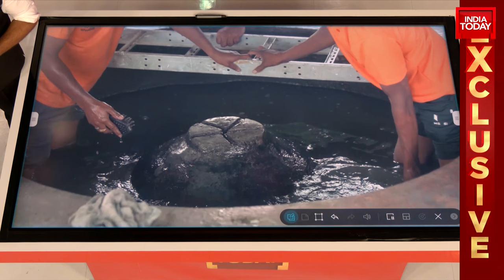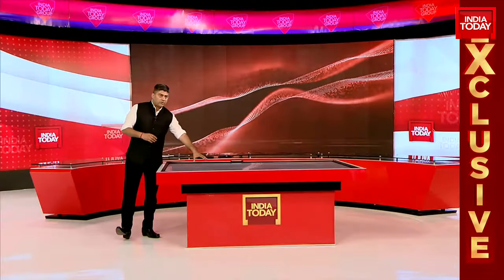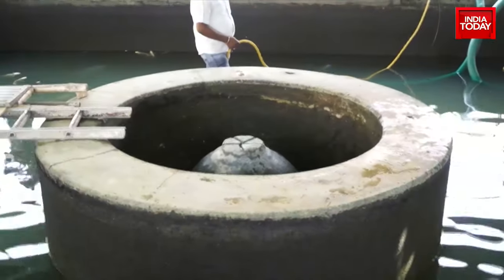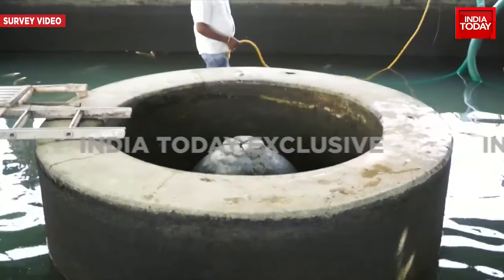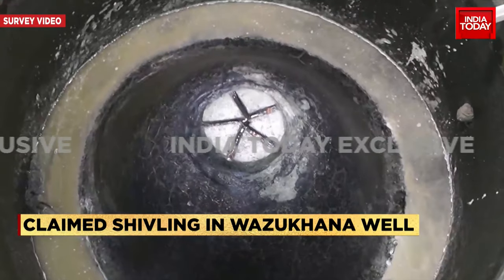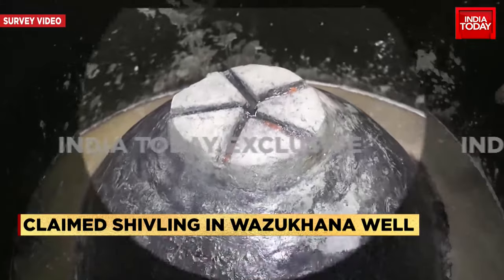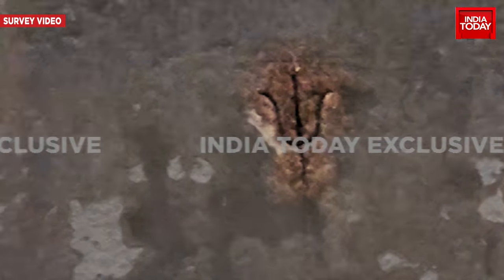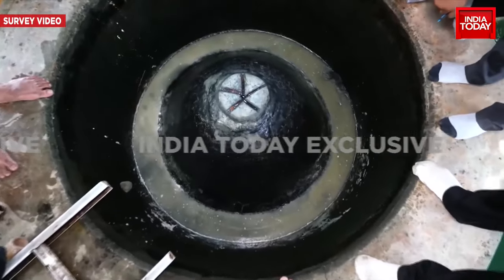Gyanvapi Masjid Tapes: What Do The Survey Images Seem To Indicate?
Gynavapi Masjid Dispute: The Varanasi district court will further hear on July 4 arguments on the maintainability of a plea by five Hindu women seeking permission for daily worship of the Shringar Gauri Sthal within the Kashi Vishwanath-Gyanvapi complex. The Muslim side persistently presented their argument and registered their point-to-point objections to the Hindu side’s plea in court today. Five Hindu women have sought round-the-year access to offer prayers at the Shringar Gauri Sthal in the Kashi Vishwanath-Gyanvapi complex. The Muslim side has argued that the plea is not maintainable as the Places of Worship Act, 1991 prohibits the conversion of a place of worship and orders the maintenance of the religious character of any place of worship as it existed on August 15, 1947.

A lower court in the city had ordered a video survey of the complex after the plea was filed by the women. The Hindu side, after the survey, claimed that a 'Shivling' was found at the wazukhana of the mosque.